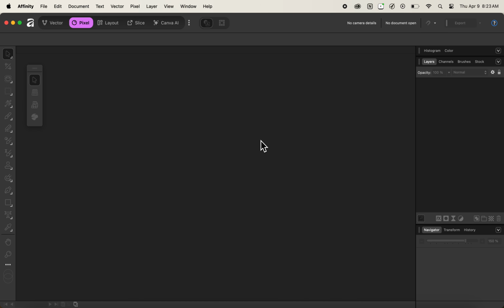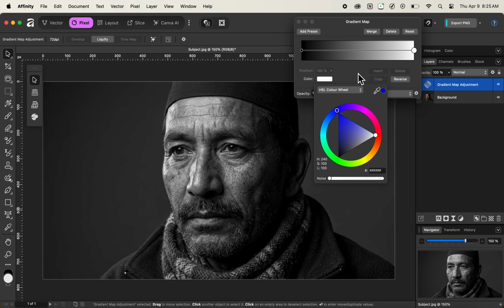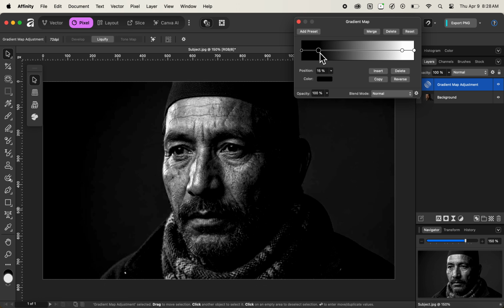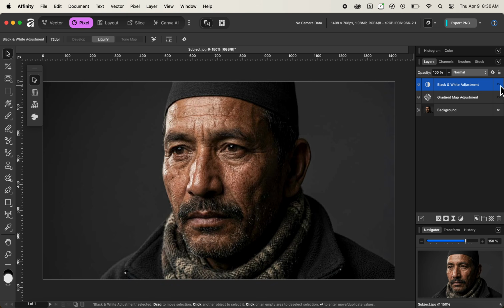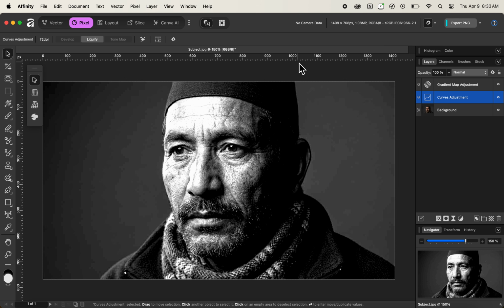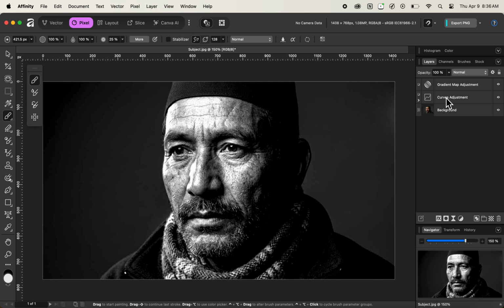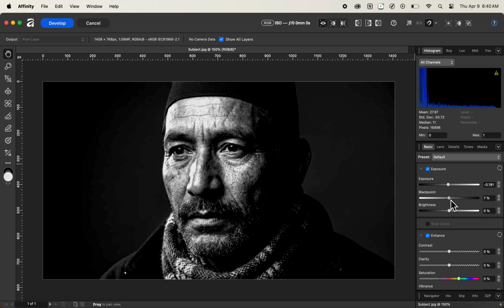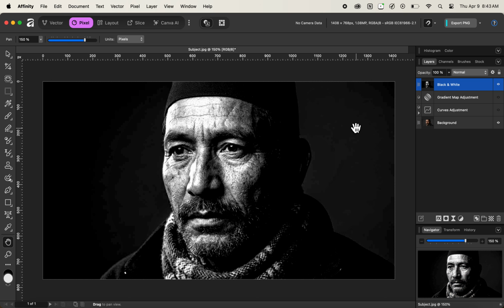Affinity Photo: Black & White That Actually Looks Pro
Learn how to apply a stunning black and white effect to your photos in Affinity Photo with this easy-to-follow tutorial! We'll cover everything you need to transform your images like a pro. This video focuses on techniques for creating professional-looking black and white photos quickly and effectively.

🎨 My Recommended Tools for Affinity Designer (ad)

🟢 Must-Have Accessory
👉 Drawing Glove (Prevents Smudging)

🟢 Must-Have Accessory
👉 Wacom Pen

TIMESTAMPS:
0:00 Intro & What You'll Learn
0:24 Opening Your Image in Affinity Photo
0:43 Adjusting Image View (Zooming Out)
1:05 Applying the Gradient Map Adjustment
1:40 Removing Mid-Tone Colors for BW
2:07 Setting Black Point for Deep Contrast
2:48 Refining White Point for Professional Look
3:30 Final Black and White Effect